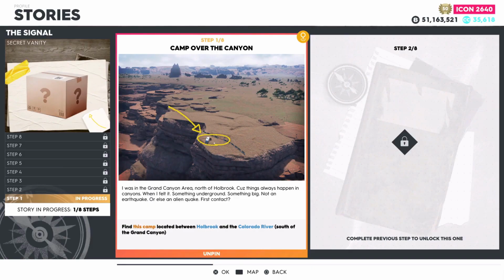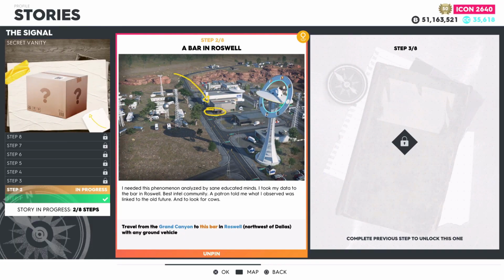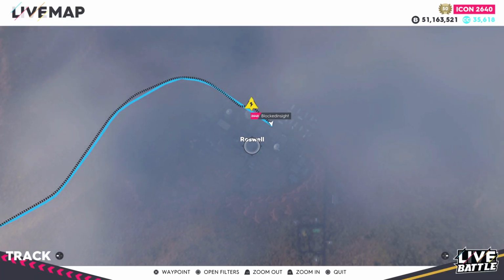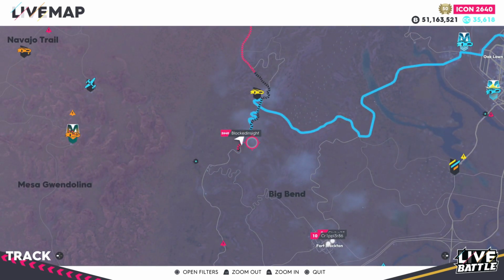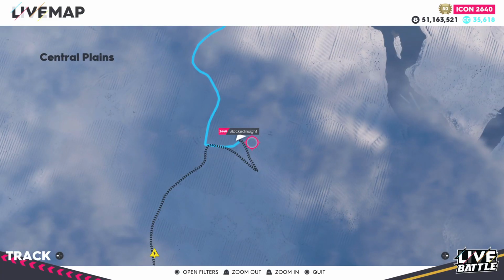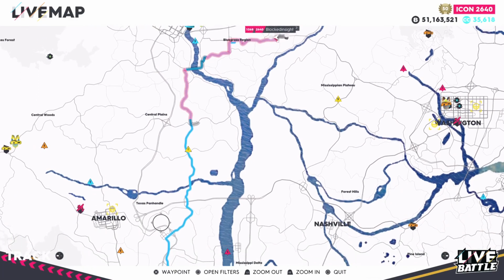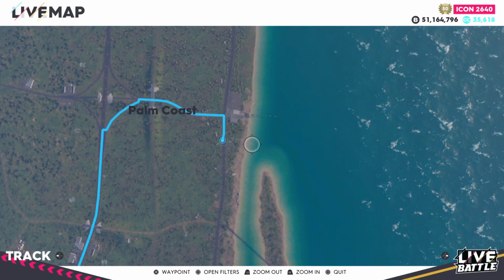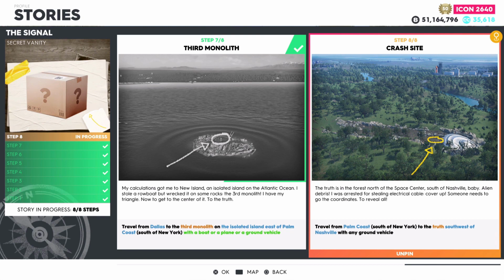The Crew 2: "The Signal" Story Guide - ALL 8 Steps (Everything you Need to Know)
What's up guys! In this video I go over the signal story which will be 8 steps long, this will reward a vanity item and will take you on small adventure around the map! I noticed some steps are pretty close then others are around 20 miles away so I recommend using a fast car for this one to get it done a little bit quicker! Let me know if you have any questions in the comments below!

Timeline
0:00 Intro
0:06 Quick Overview & Step #1 (Camp Over The Canyon)
1:16 Step #2 (A Bar in Roswell)
2:15 Step #3 (Observation Point)
3:06 Step #4 (Crop Circles)
4:37 Step #5 (First Monolith)
5:26 Step #6 (Second Monolith)
6:19 Step #7 (Third Monolith)
8:15 Step #8 (Crash Site)
9:38 Story Reward